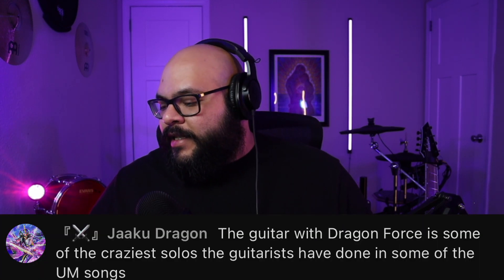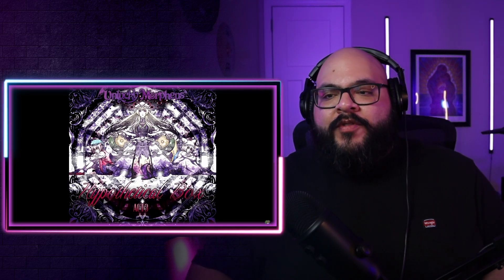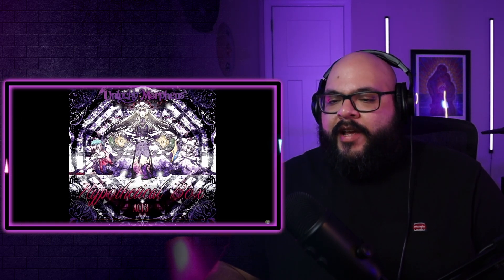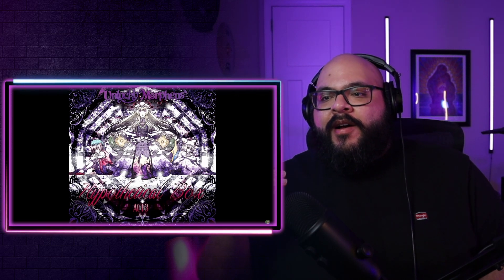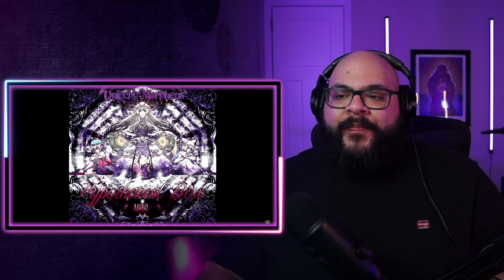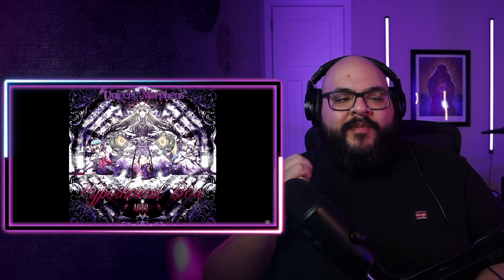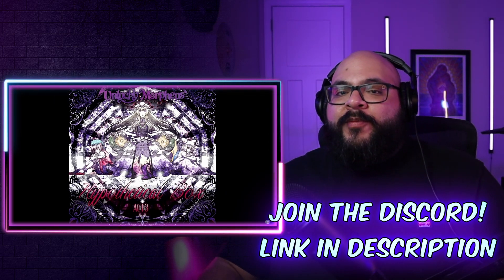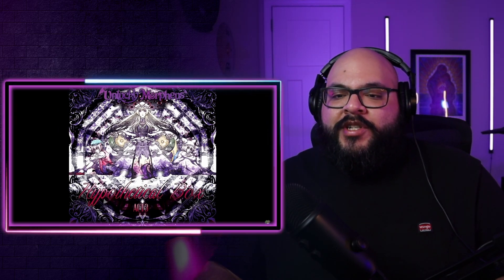Reaction : Unlucky Morpheus - Dragon Force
Highly Recommend for quiet bass drum practice : Black Hole Snap-on Mesh Bass drum Practice Pad Version 2 22"

My Drum Set :

Tama Imperialstar

My Cymbals :
(LOW VOLUME)
Wuhan Ora Set

(FULL VOLUME)
Meinl HCS Series
Zildjian "i" Series 18" China

My Drum set Hardware :

Pearl Demon Drive
DW 3000 Series Double Tom Stand
Tama Boom Cymbal Stand
Tama Straight Cymbal Stand
Tama 1st Hydraulic Chair

My Drum Accessories :
(Drum Heads)
Evans G2 (Batter)
Evans G1 (Resonante)
Evans EMAD Kick Head
Evans EQ Pad Bass Drum Damper
Evans SOUNDOFF Drum Mutes
Remo Silentstroke Drum Heads
Aquarian Superpad Kick drum mute
Zildjian Drum Rug

Low Volume Cymbal Sets :

EVANS DB One

Zildjian L80s

CHEAP Low volume Cymbal FULL SET Alternatives :
$74 set
$140 set (all black)
$109 (with free splash)

My Filming & Recording Equipment

Camera :
Canon Eos M50 (bundle)

Lighting Equipment :
Skytex Soft Box Key Lights
Ring light, tripod, & phone holder bundle: https ://amzn.to/3DguIO2
LED multicolor flood lights
LED Corner light

Microphone :
Blue Yeti

Headphones :
Audio-Technica ATH-M20X Studio Headphones

Interface :
Scarlett SOLO

qualifying purchases. I get commissions for purchases made through links in this post.